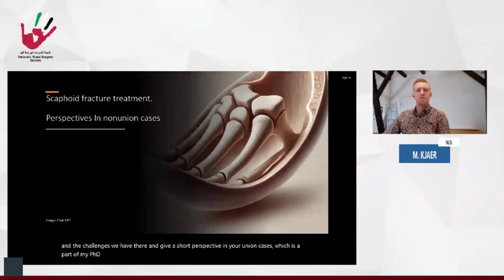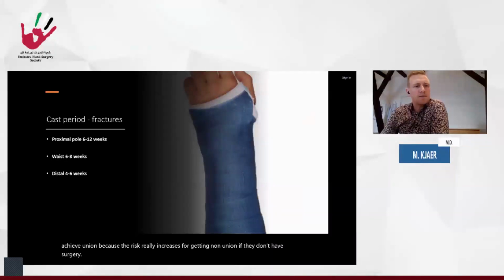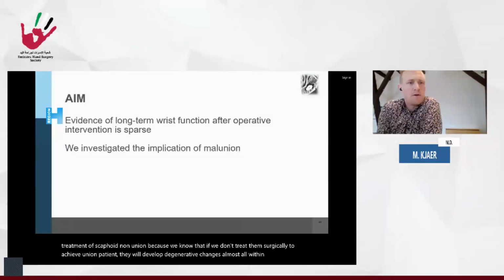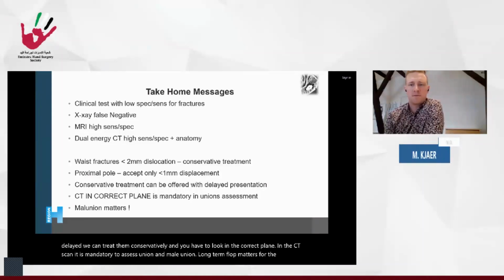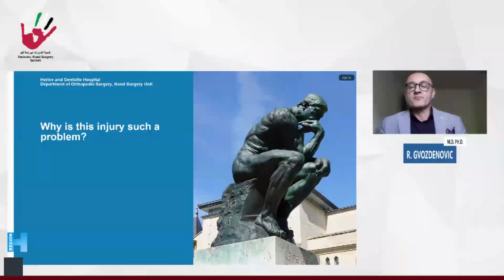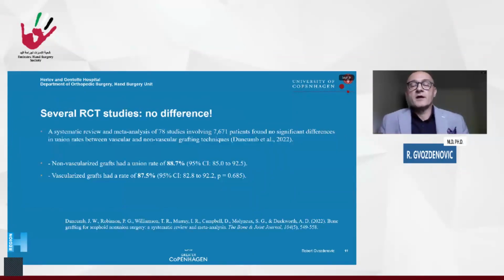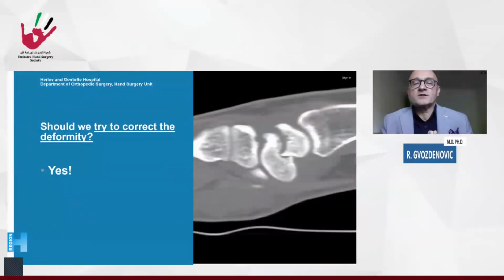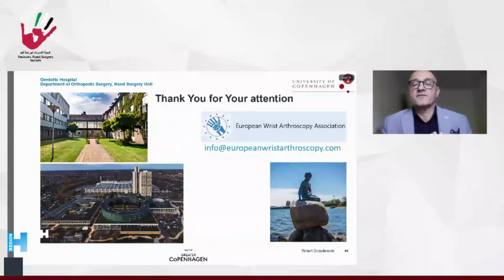Scaphoid Injury: From Fracture to Nonunion Challenges in Diagnosis and Treatment